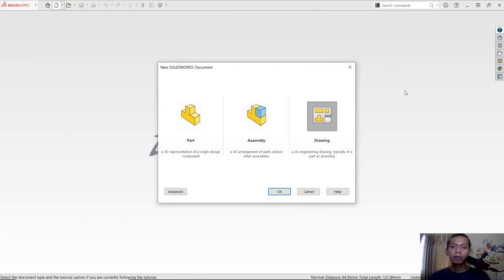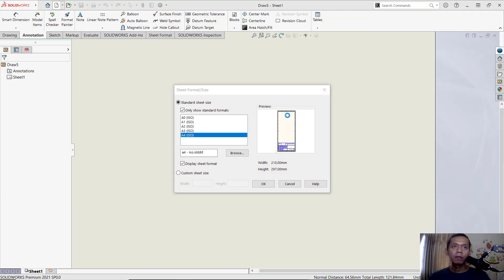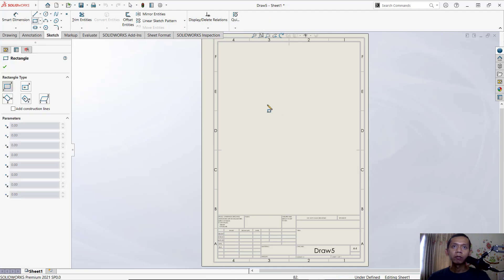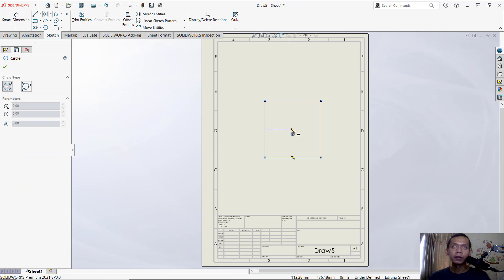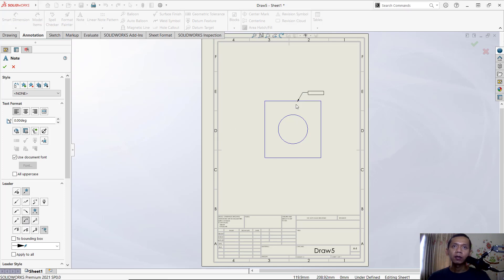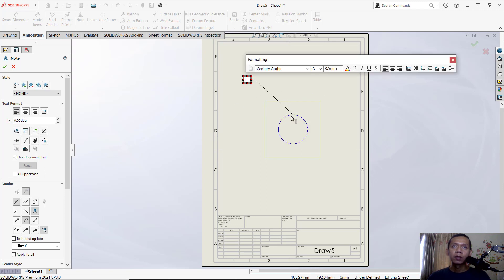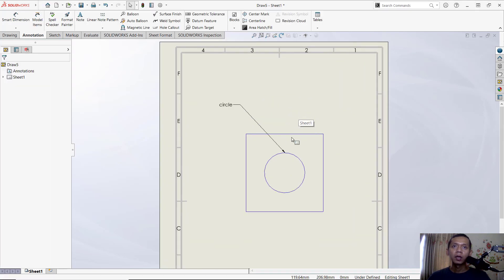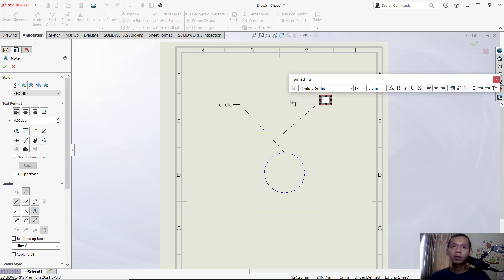Solidworks How To Add Arrow Symbol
Learn soldworks basic tutorial how to add arrow symbol on drawing with leader tools